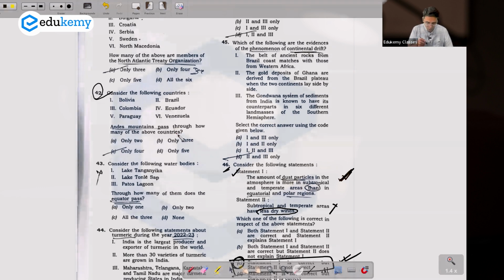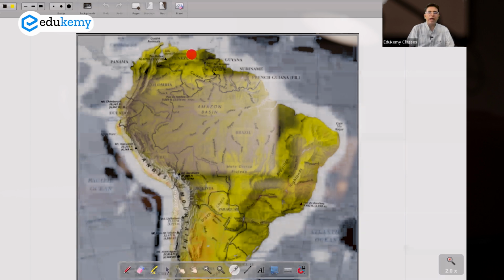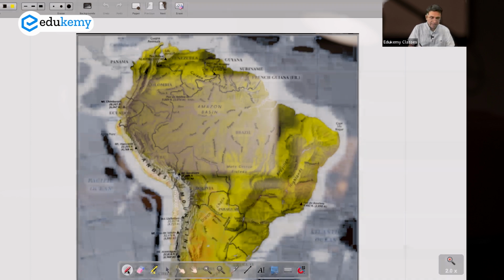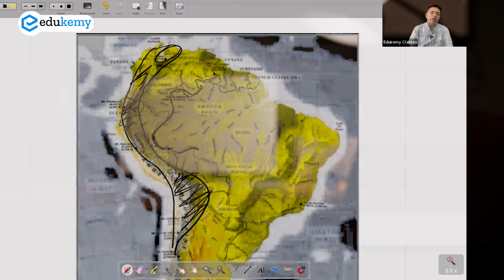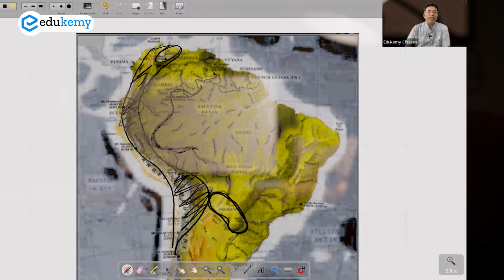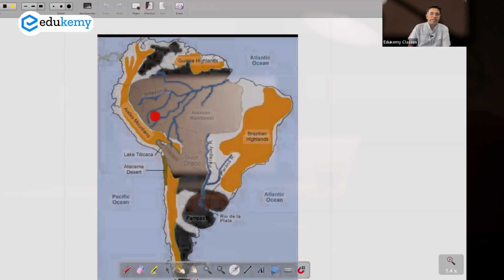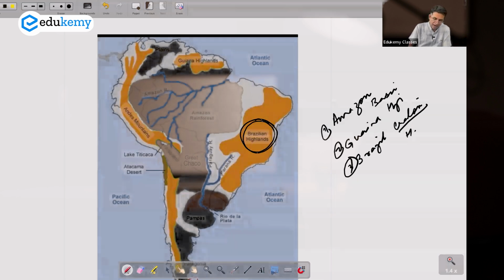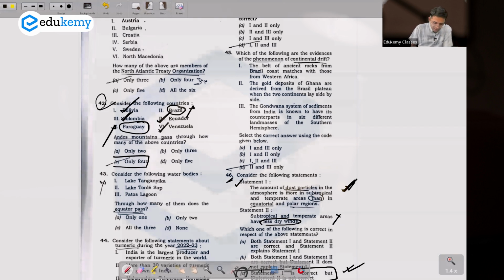UPSC Prelims 2025 Map-Based Questions | Andes Mountains Trick Explained by Shabbir Sir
🗺️ UPSC Prelims 2025: Map-Based Questions Decoded!
📌 Andes Mountains Trick You Shouldn’t Miss!

Struggling with map-based questions in UPSC Prelims? You're not alone! In this video, Shabbir Sir dives deep into Question 42 (Booklet Series B) from UPSC Prelims 2025 — a seemingly simple yet tricky geography question based on the Andes Mountains.

🌍 What You’ll Learn:
✅ How to solve map-based questions smartly
✅ The right way to study world geography with an atlas
✅ Clear explanation of the Andes Mountains and countries it passes through
✅ Common traps: Brazil & Paraguay confusion resolved
✅ BONUS: Quick guide on physiographic divisions of South America

📚 Whether you're a beginner or a seasoned aspirant — if maps confuse you, this video is your solution!
Geography is not just about facts — it’s about visual clarity and conceptual mastery.

🧭 Pro Tip: Don’t just mug up maps. Learn to read them with perspective.

- 317 UPSC qualifiers in Final Merit List (UPSC CSE 2023)
- 6 Edukemy students in the top 100 (UPSC 2023)
- 90% Hit Rate in UPSC Geography Optional Paper, Mains 2023
- 50% questions hit rate in mains over years.
- 80+ years of cumulative teaching experience.
- India's Best-in-class Faculty.

For Daily Updates and Study Material:
2. Be Exam Ready by Practicing Daily MCQs
3. Daily Newsletter - Get all your Current Affairs Covered